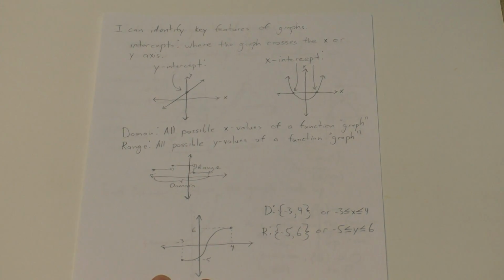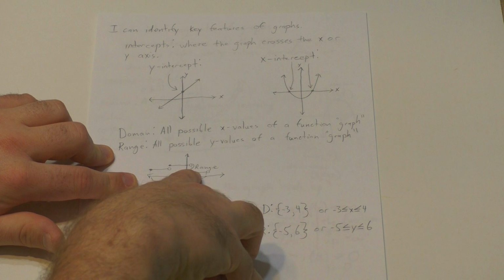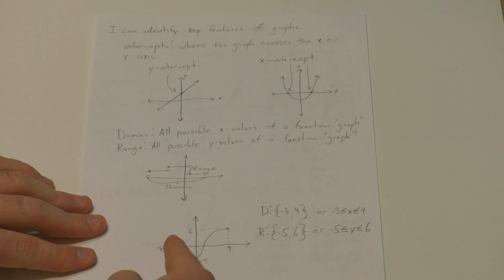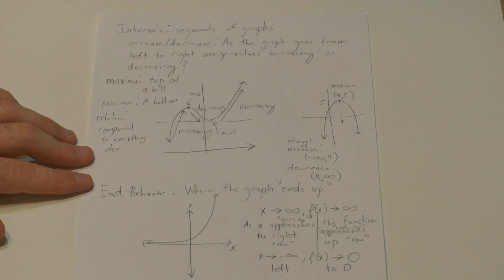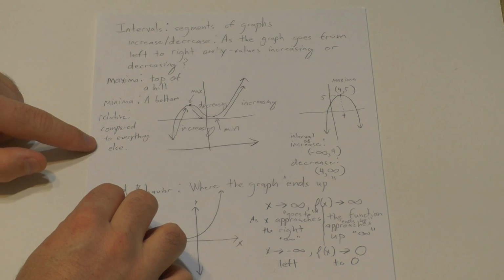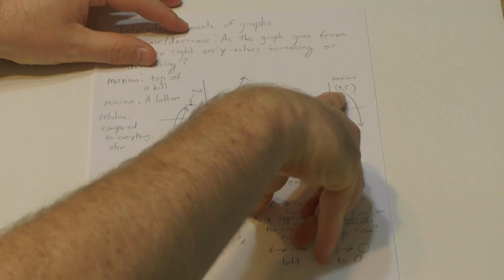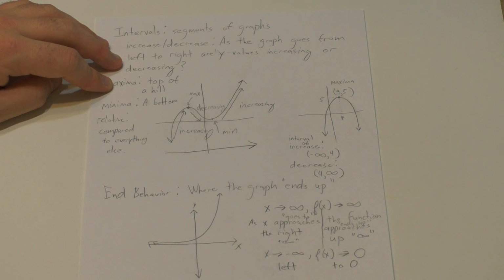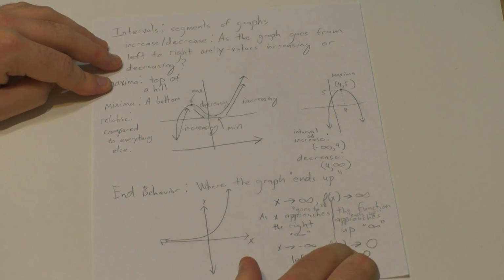Key Features of Graphs